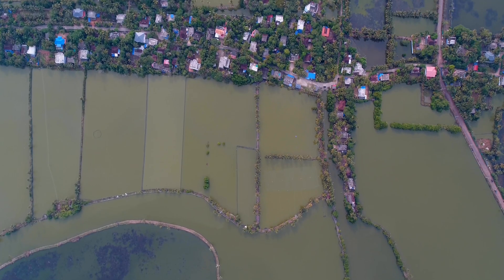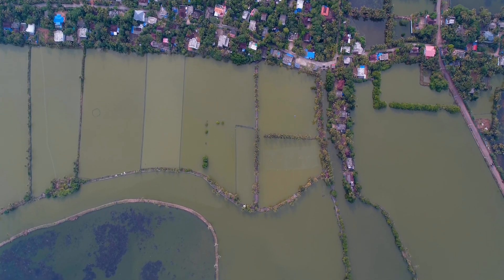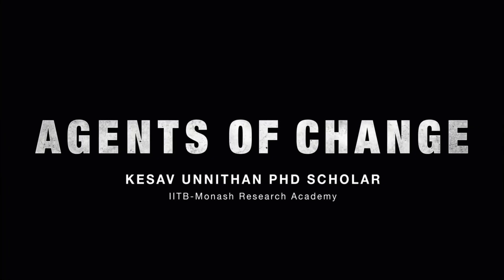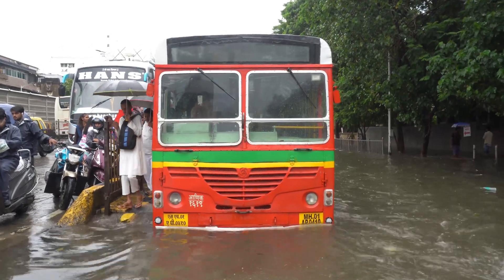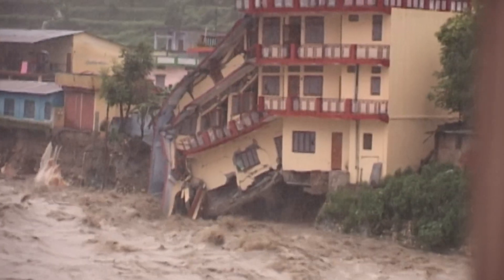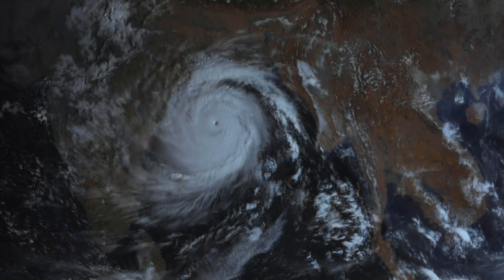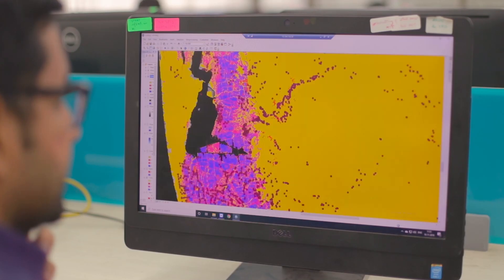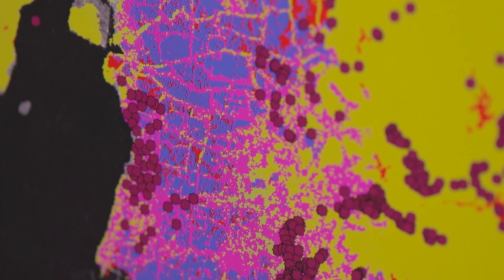Agent of Change - Kesav Unnithan, IITB-Monash Research Academy - Flood Mapping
Current PhD student Kesav Unnithan is undertaking research to identify more predictive data models for flood-related zones.